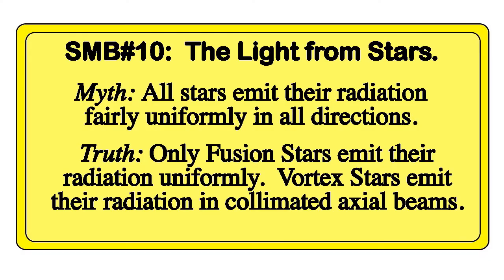SMB#10 -- The Light from Stars.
Science Myth Busting Episode 10 -- The Light from Stars. With David Noel.